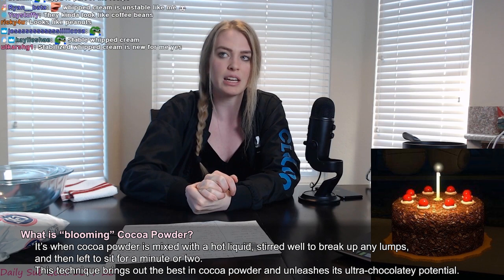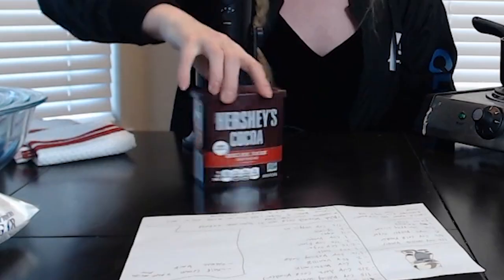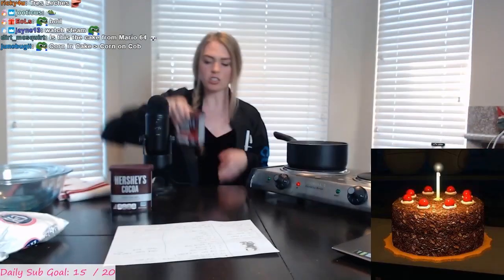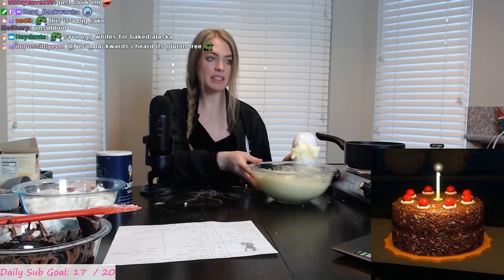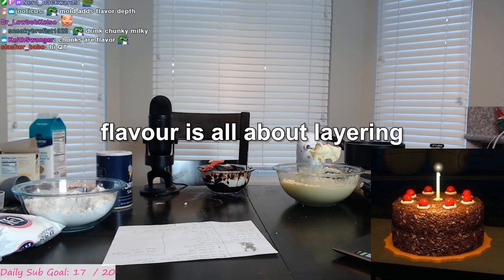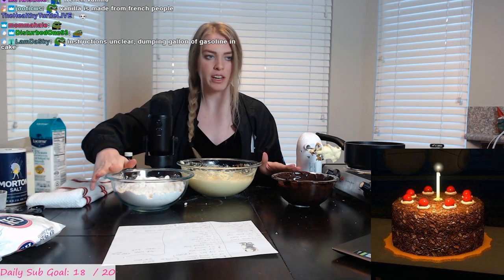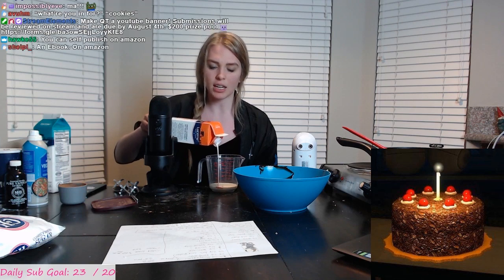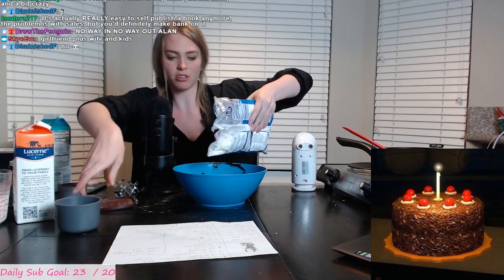How to Make a Portal Cake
QTCinderella shows stream how to bake and decorate the cake from Portal. Maybe a little Bop It break with Ludwig and Nick?

The cake is a lie